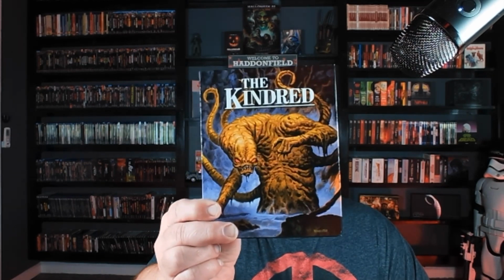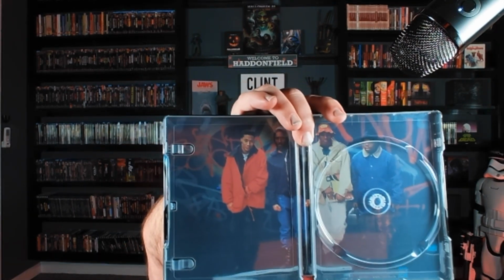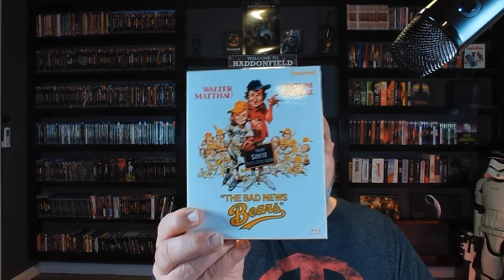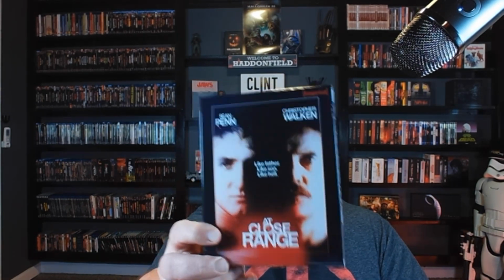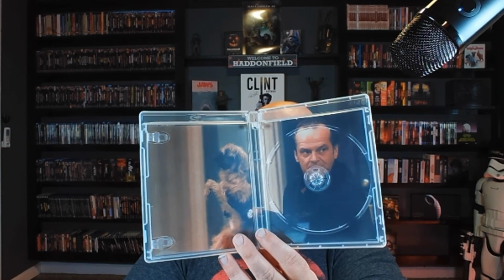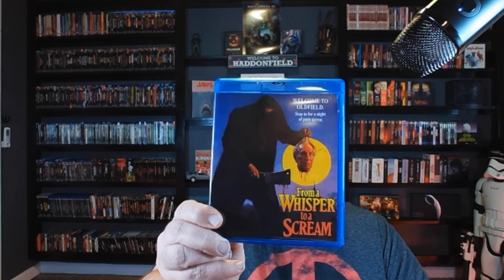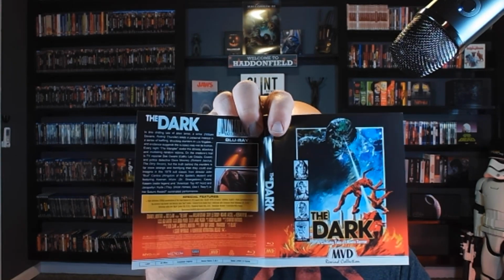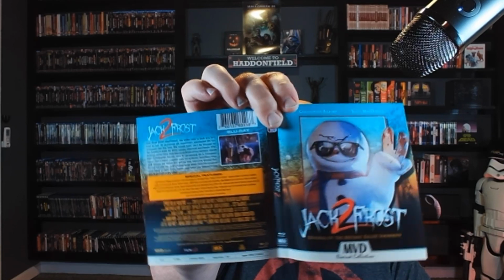First Movie Collection Update of 2022 (20 Titles)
This is my first Movie Collection update for 2022.  I go over some new 4k Steelbooks, titles from MVD Rewind, Scream Factory and Imprint